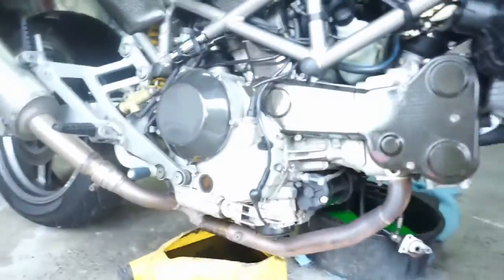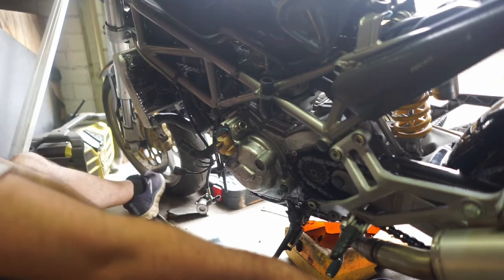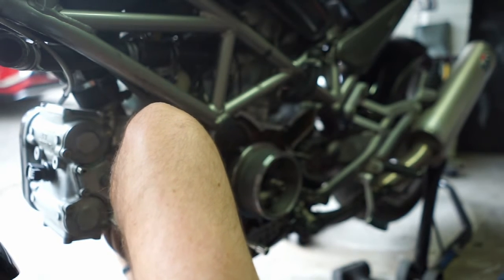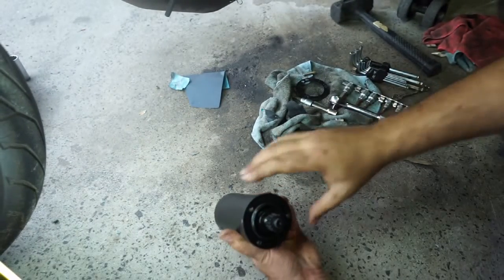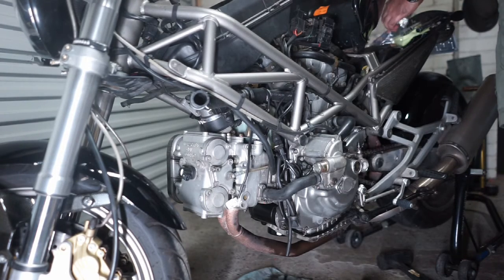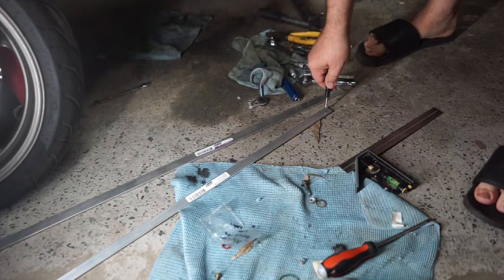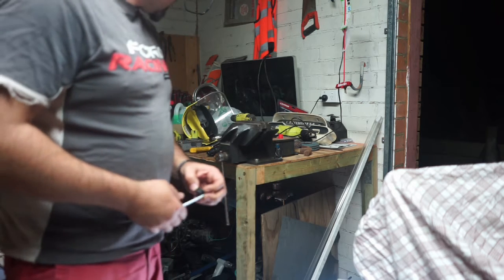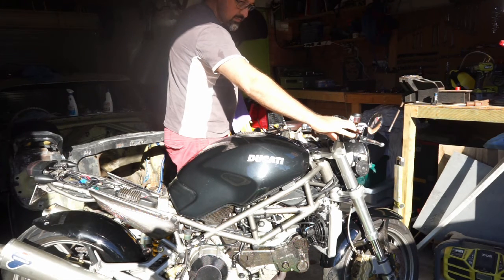Ducati Monster S4 Starter Motor Replacement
Welcome to Muzza's Manic Machines.  Change of machinery from 4 wheels to 2 wheels.  This video is of  2001 Ducati Monster S4 916 starter motor replacement and service.

We will continue work on the Falcon wagon shortly but this is a quick little side project that is going on.